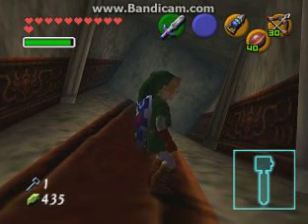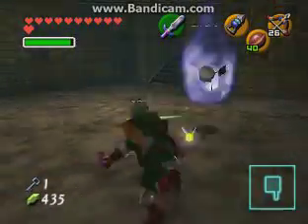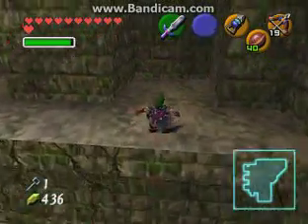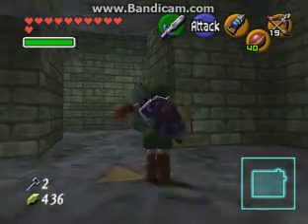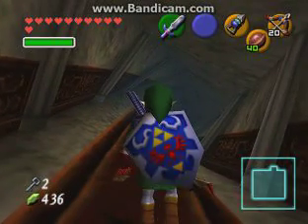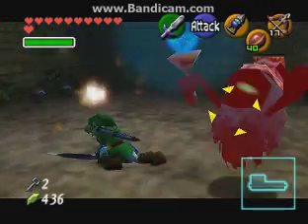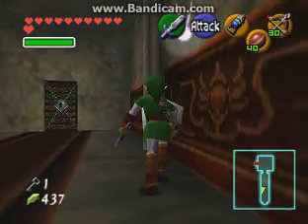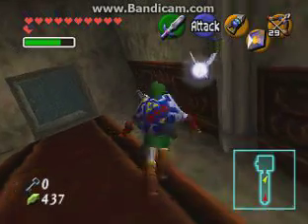Let's Play Ocarina of Time Part 49: Backtracking!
We continue through the dungeon and take on the second poe, Beth.